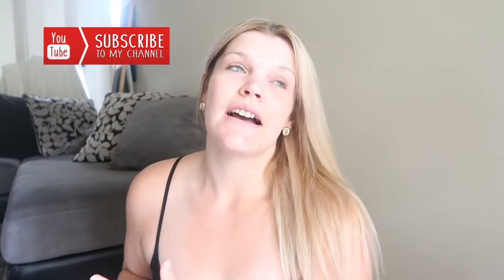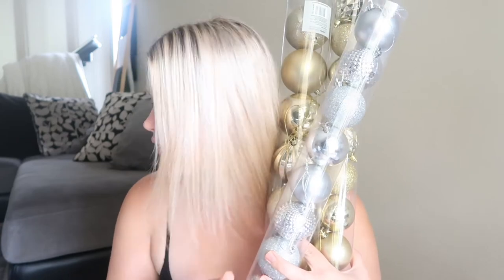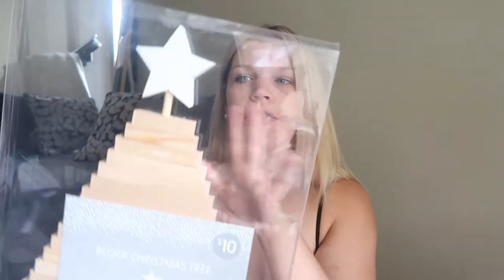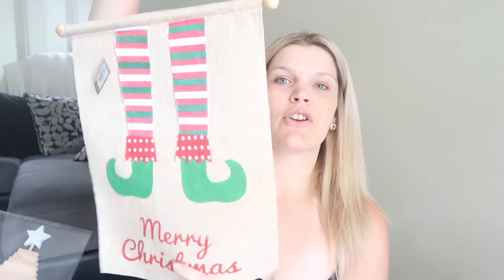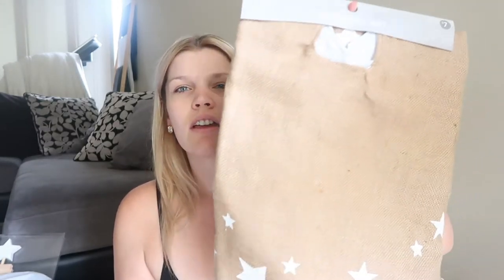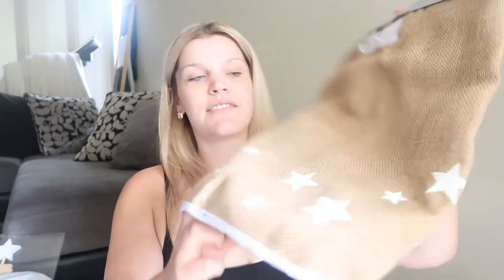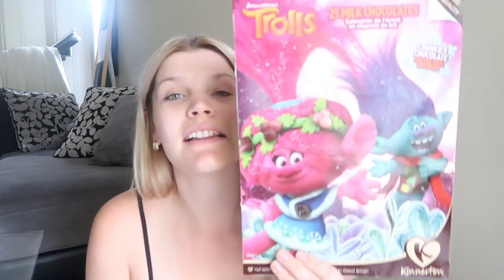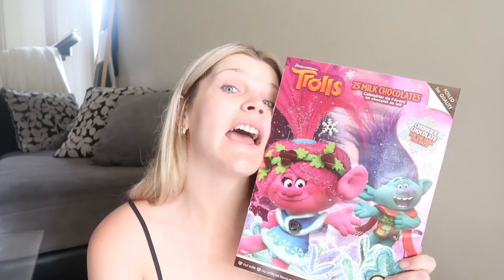CHRISTMAS DECOR | Vlogmas Day 8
Social Medias